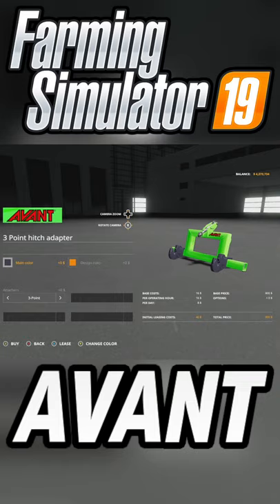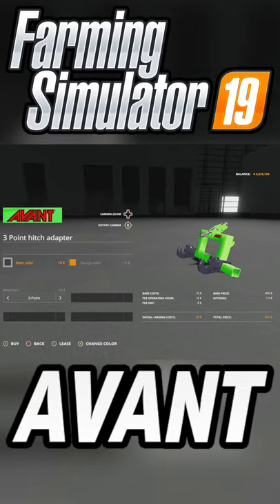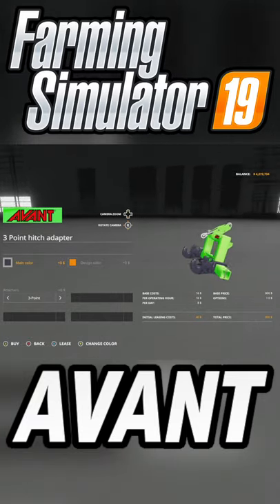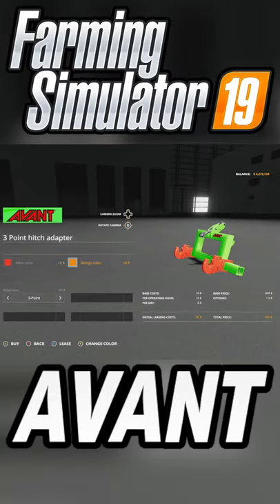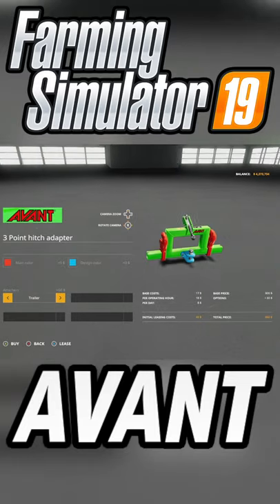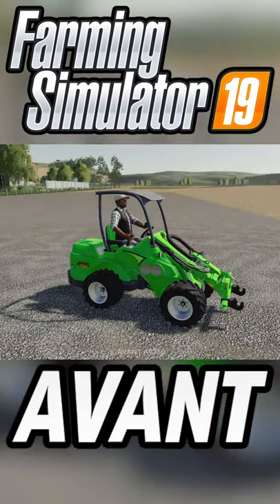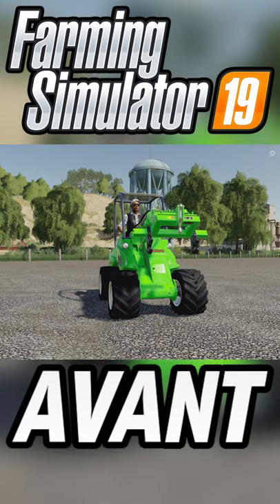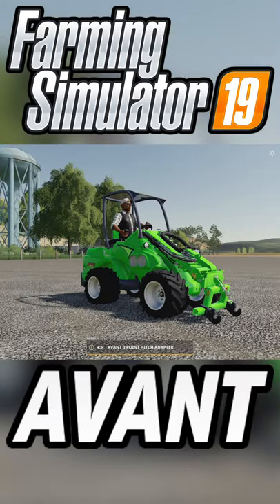AVANT Series - FS19 Mods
Landoll Hauloll, GPS, & Manure System! (5 Mods)

🔷 Helpful Links! 🔷